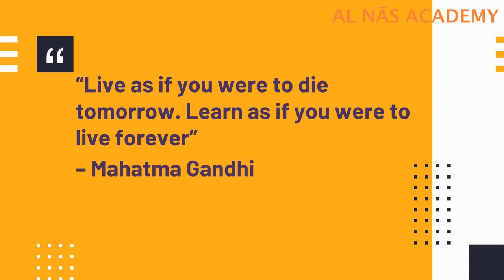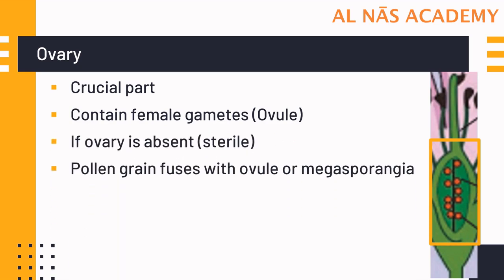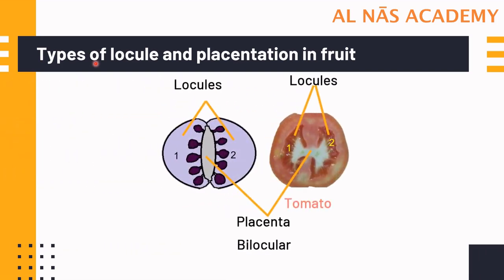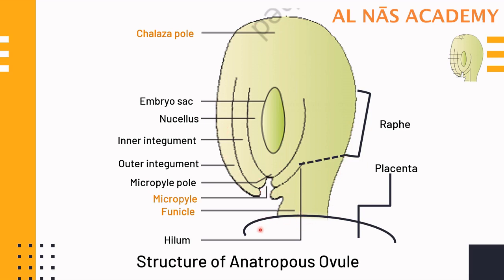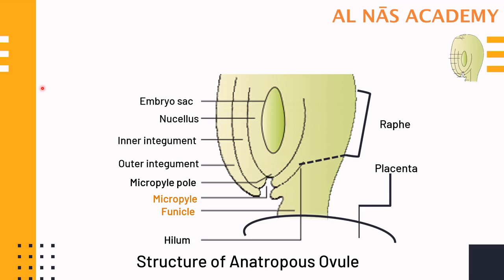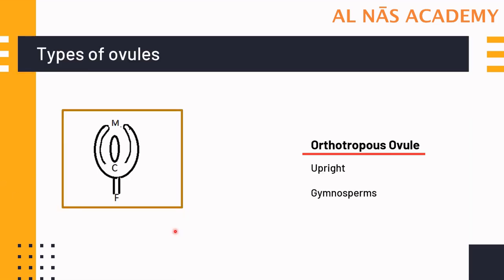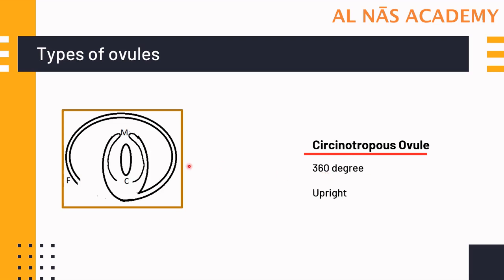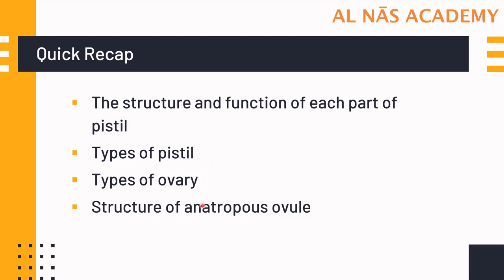Biology class 12 Structure of Anatropous ovule Alnasacademyindia Biology class 12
In this video, I am explaining the structure of anatropous ovule from chapter 1: Reproduction in lower and higher plants for the students of class 12 Biology, CBSE, and Maharashtra state and other state boards. This video is based on the revised syllabus 2020 and includes NCERT Unit VI Chapter 2.
This video is part 5 of chapter 1: Reproduction in lower and higher plants.
In this video, I am going to explain the structure of anatropous ovule and types of the ovule in a simple and easy way.

Following are the topics covered:

00:00 Start
00:26 Introduction
01:06 Gynoecium
01:27 Stigma
02:05 Style
03:39 Ovary
04:16 Types of flower based on the number of carpels
05:00 Apocarpous and syncarpous
05:35 Types of ovary, uniovulate and multiovulate
06:15 Types of locules, bilocular and trilocular
07:48 Basal and apical placentation
08:21 Structure of an anatropous ovule
13:32 Orthotropous ovule
13:57 Anatropous ovule
14:21 Hemitropous ovule
14:50 Campylotropous ovule
15:44 Amphitropous ovule
16:16 Circinotropous ovule
16:50 Types of the ovule
18:08 Quick recap

There is a complete playlist on chapter 1: Reproduction in lower and higher plants, class 12th in English for better understanding to be uploaded soon.

Do watch the entire playlist on Al NĀS Academy for in-depth information and better understanding.

About the Speaker: Prof. Nusrat Siddiqui is NET(Edu) qualified and M.Phil. (Edu) having experience of more than 15 years in teaching science. She is also a teacher trainer and trained around more than 100 teachers to simplify the learning experience for the students.

Follow on

Our mission is to simplify learning and create excellence.